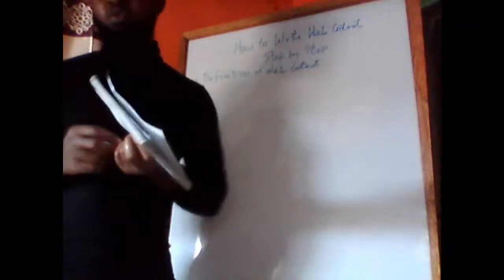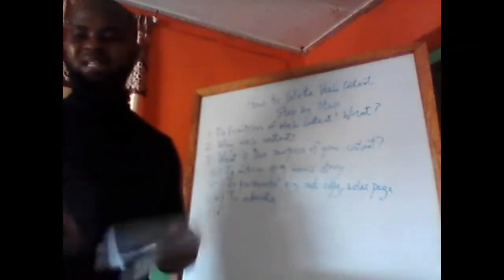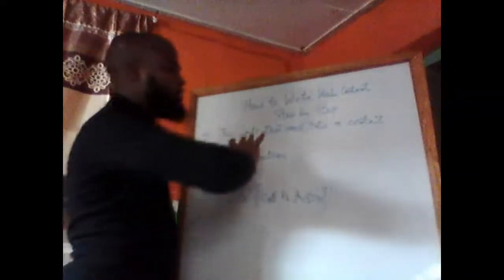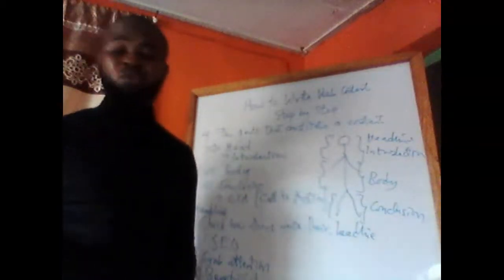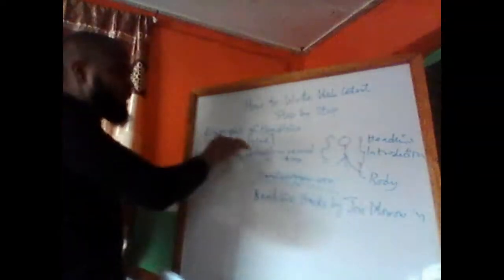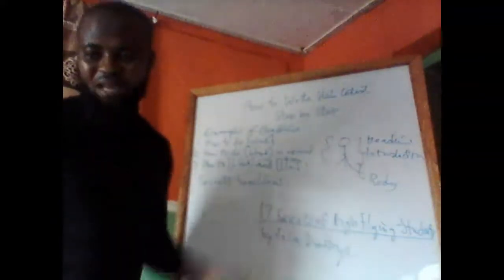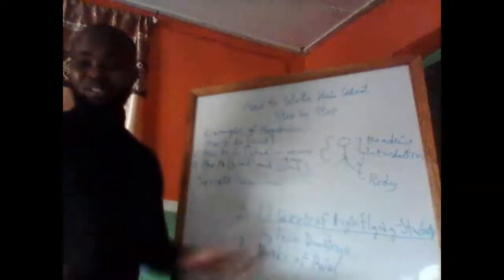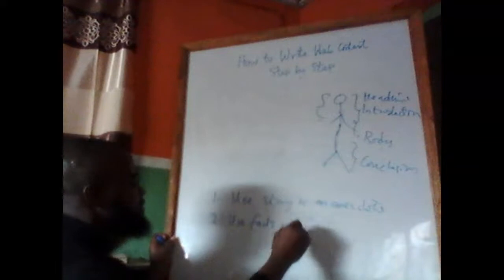How to Write Content; Step by Step - Webinar Episode 1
In this video, you will learn how to write web content.